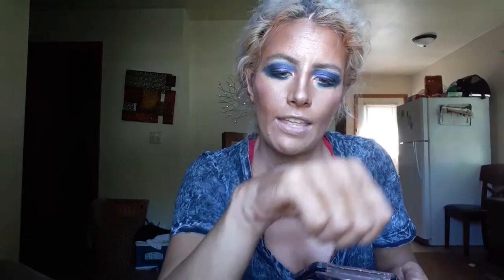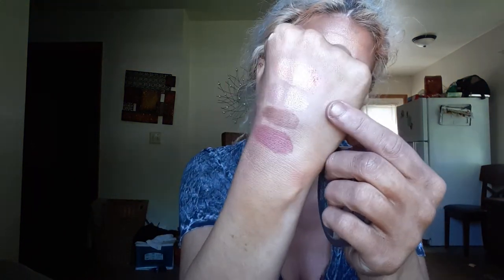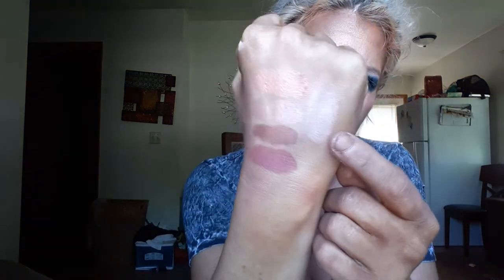my franken makeup